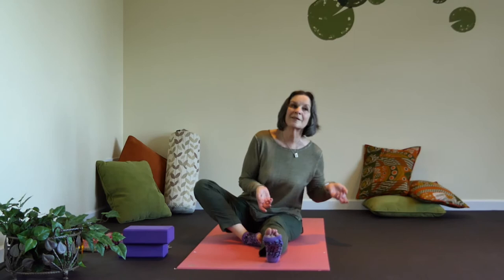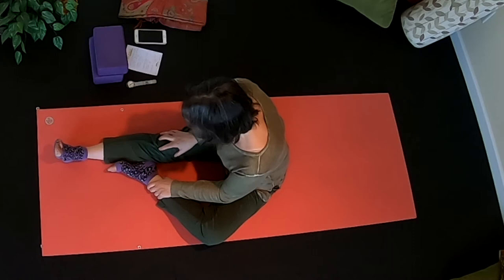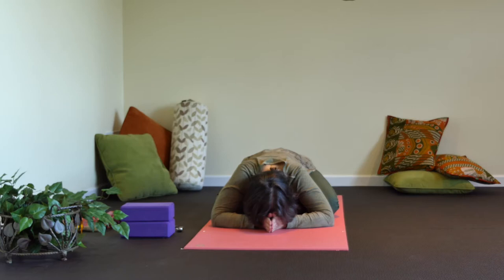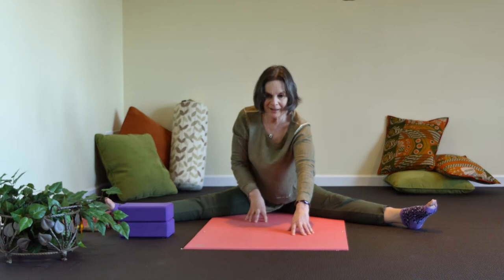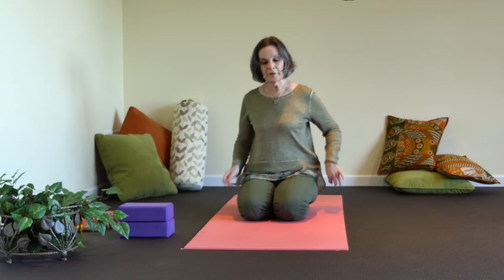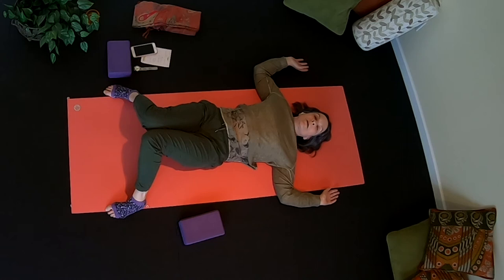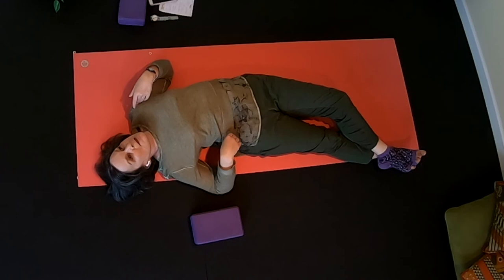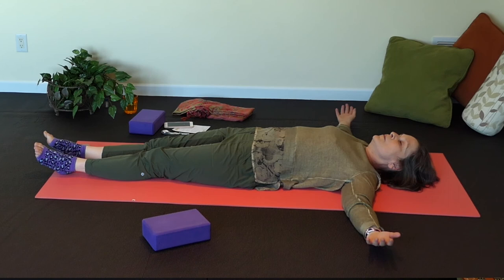Yin Bananasana 45 minute seated multi-level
Fruit yoga! A Yin class recorded on April 8 focussing on seated  deep leg, hamstring, spine and shoulder movement. Discover Bananasana, fun to say and delicious to do. Lots of counterposes to the stretches to keep everything in balance and for dessert a peaceful savasana.